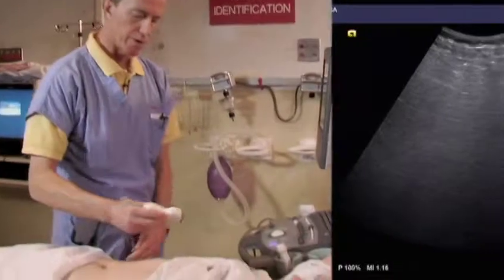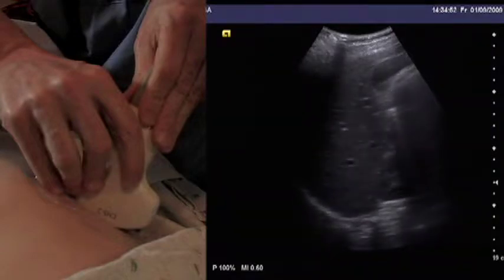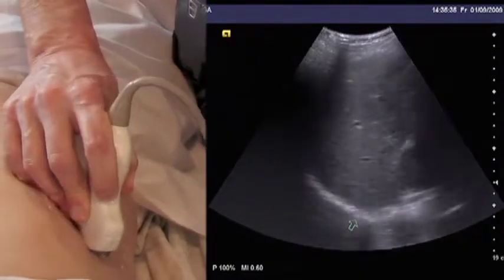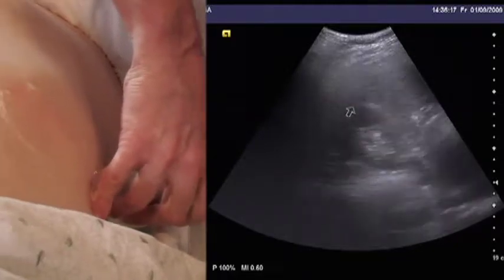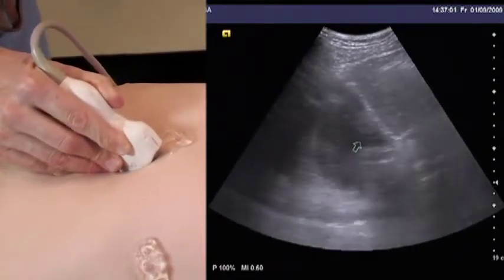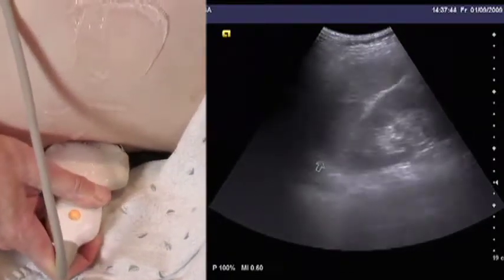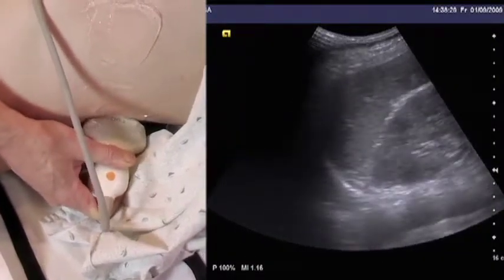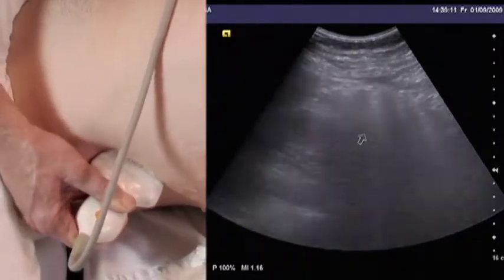Ultrasonido Clínico: FAST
En esta serie de Ultrasonido Clínico, el Dr. Anthony J. Dean, director de Ultrasonido De Emergencia de la Universidad de Pennsylvania, enseña cómo realizar e interpretar los estudios esenciales llevados a cabo en la cabecera del paciente.  Estas demostraciones no incluyen hallazgos patológicos y están orientadas a ayudar a sonologistas menos experimentados a desarrollar las mejores técnicas para identificar hallazgos normales y buscar anormalidades.